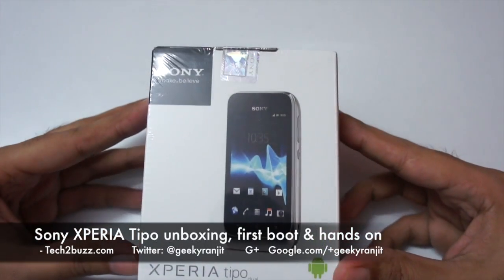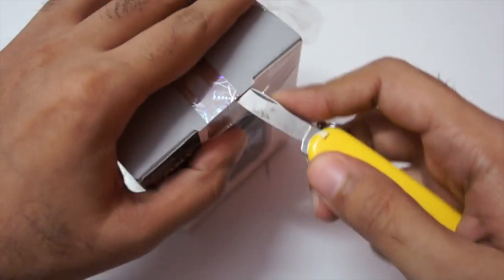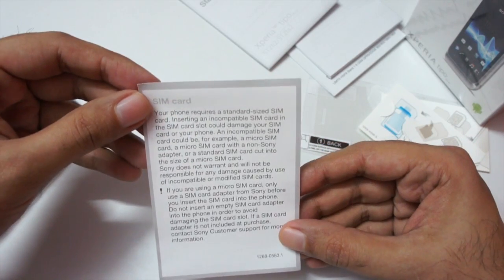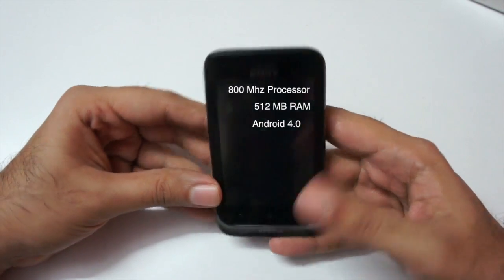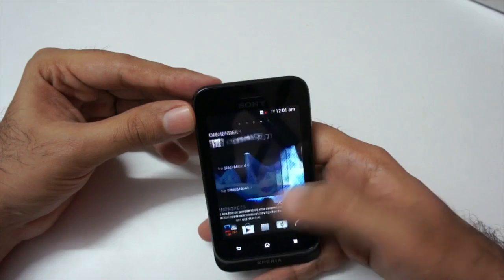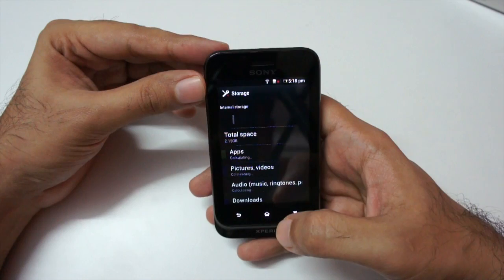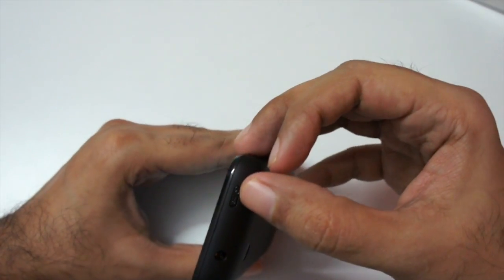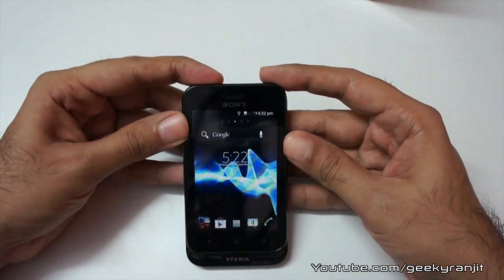Sony Xperia Tipo Unboxing & first boot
Sony Xperia Tipo is a budget android phone which comes pre-installed with ICS aka Android 4.0 and this phone sports a 3.2" screen has a 800 Mhz processor, Adreno 200 GPU and 512 MB of RAM and I the unboxing and first boot for this Xperia tipo.